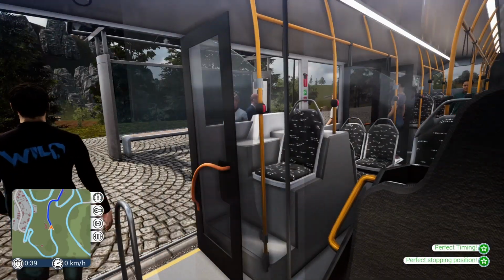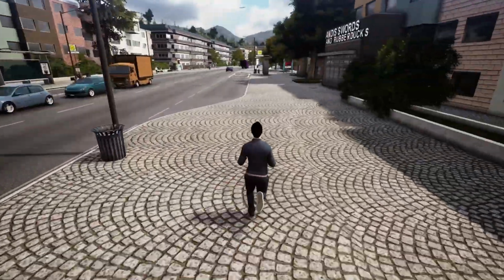Bus Simulator Map Extension DLC Review | Pure PlayStation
It's time to suit up, disinfect your ticket machine, and ride the roads in the new Map Extension DLC for Bus Simulator on PS4.

You can support our lovely team by joining our YouTube membership!